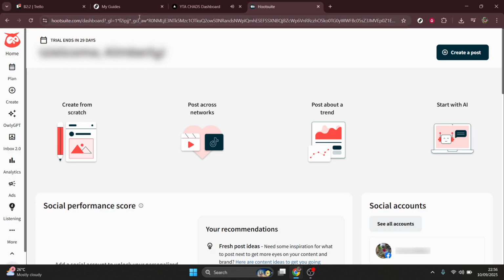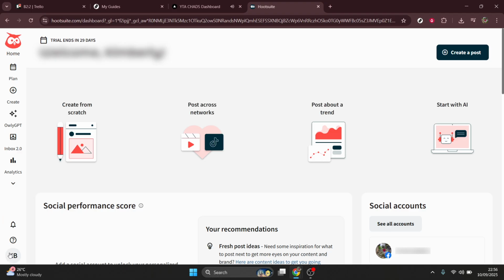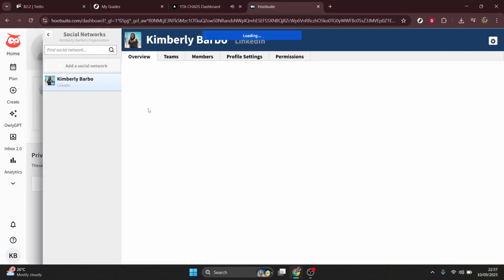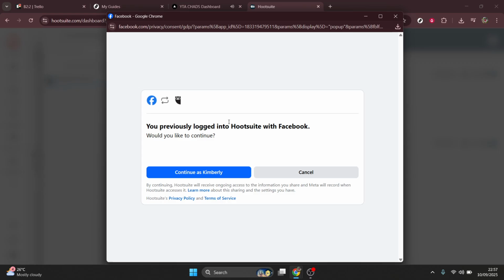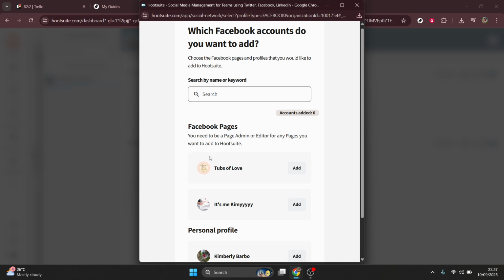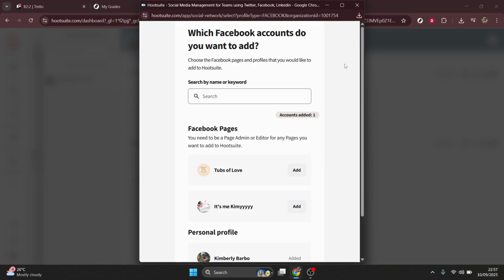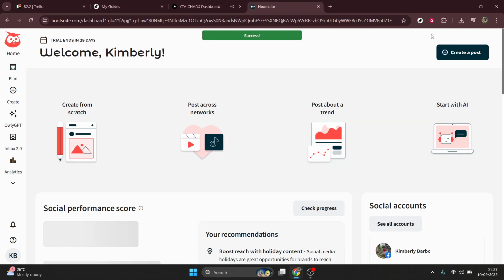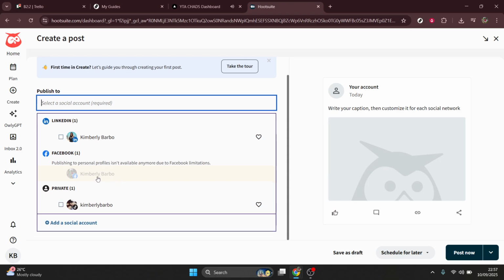How to Add Facebook to Hootsuite Full 2025 Guide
Want to connect your Facebook account to Hootsuite? 🔗 In this full 2025 step-by-step guide, I’ll show you exactly how to add Facebook Pages or Profiles to your Hootsuite dashboard so you can manage, schedule, and post all in one place!

Whether you’re a business owner, content creator, or social media manager, this tutorial will help you easily link your Facebook account and start posting right away. 💡

🔹 In this video, you’ll learn:

How to connect Facebook to Hootsuite

How to manage multiple Facebook Pages in Hootsuite

How to post and schedule content from Hootsuite to Facebook

📅 Updated for 2025, this tutorial works for both desktop and mobile users!